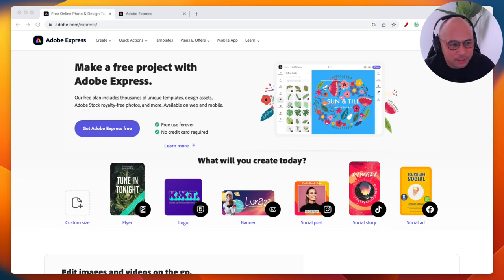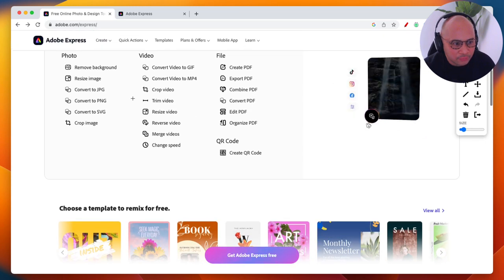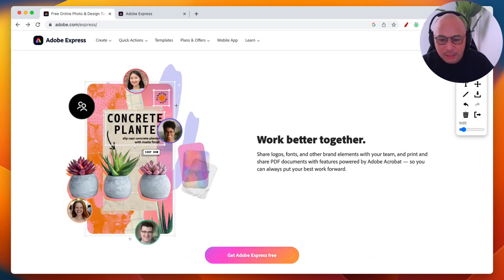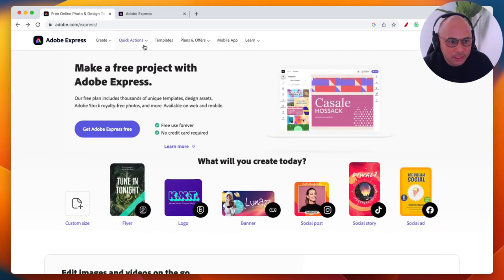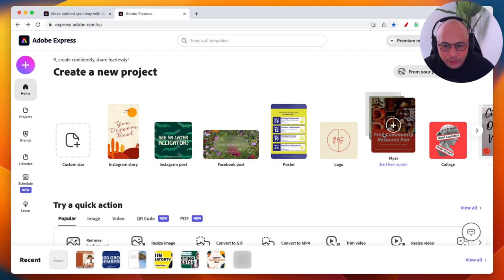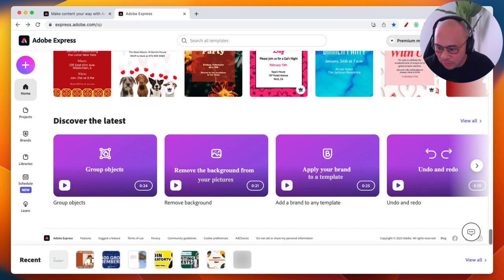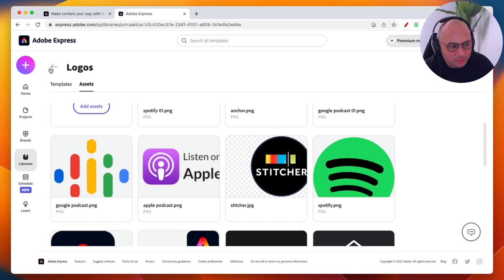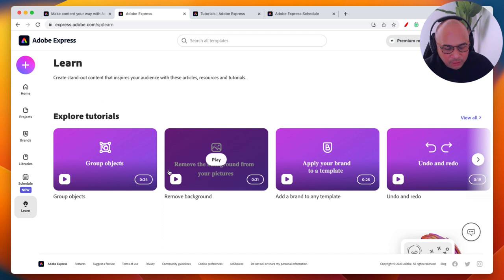ADOBE EXPRESS Guide for Beginners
In this video, we will be diving into Adobe Express, a powerful and easy-to-use tool for creating stunning visuals on the go. Whether you're a beginner or a seasoned pro, this tool is perfect for enhancing your photos and videos with professional-grade tools. From basic editing features like cropping and adjusting exposure, to advanced options like layering and masking, Adobe Express has everything you need to take your content to the next level. So join me as we explore this amazing tool and discover how to enhance your creative workflow with Adobe Express.